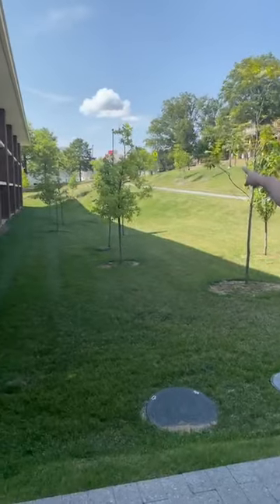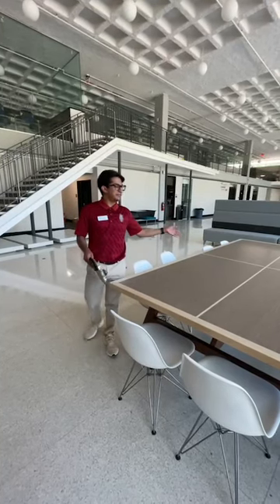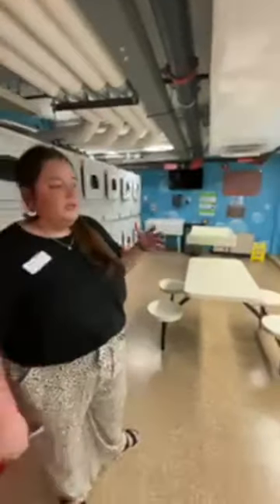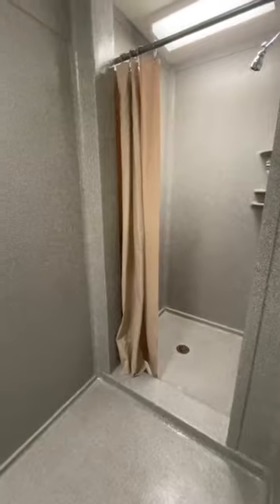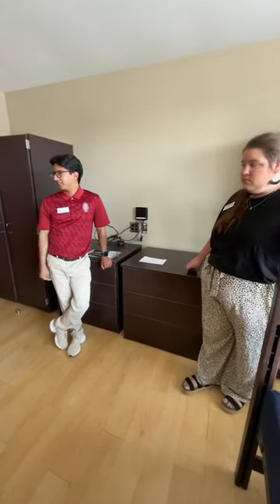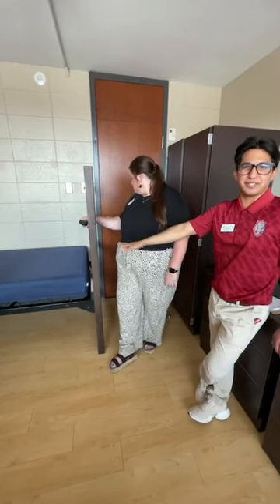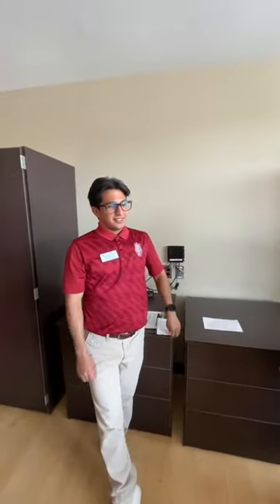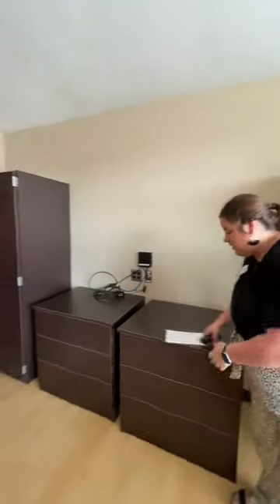2021 Pomfret Hall Tour | UARKHOME Live!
** PLEASE NOTE THAT TECHNICAL ISSUES CAUSED AUDIO SYNC ISSUES. **

Pomfret Hall is on the sound end of campus. It is home to about 800 students in three residential wings, Pomfret B, Pomfret C and Pomfret D.

All three wings were renovated in recent years. It's home to the late-night BBQ restaurant, The Pig Theory. The Pomfret Dining Hall serves residents in this hall as well as neighboring Adohi Hall.

Visit the University Housing website for more information about Pomfret Hall

Filmed live on July 15th, 2021 at 4 P.M. on Instagram.

0:00 - Introduction
0:54 - Pig Theory
1:37 - Front Desk/Mailboxes
3:10 - Common Spaces
19:18 - Room Tour and Dimensions